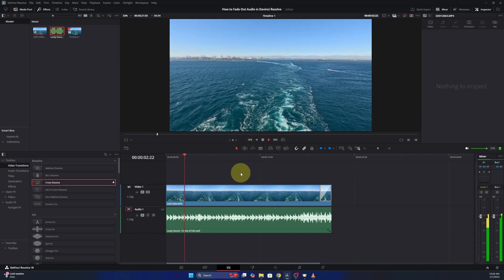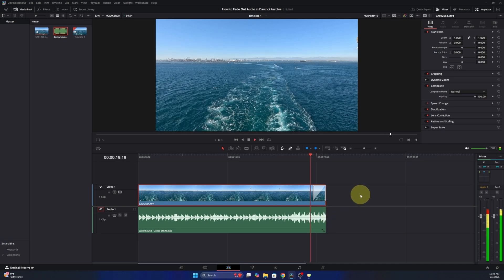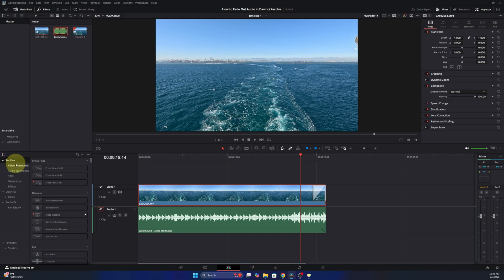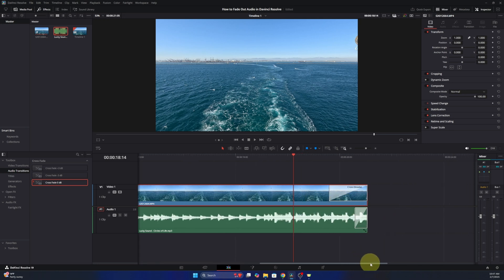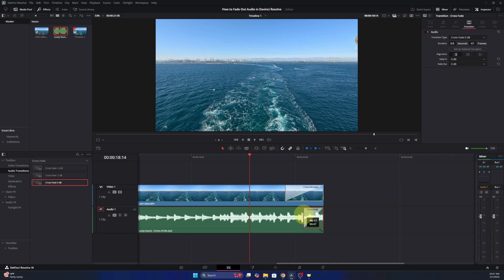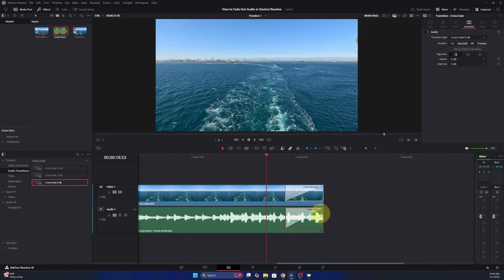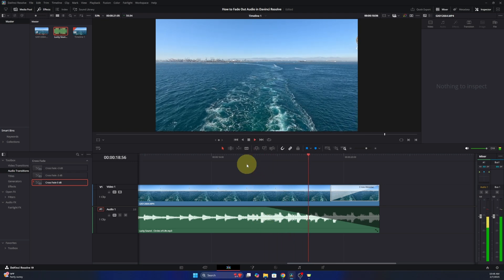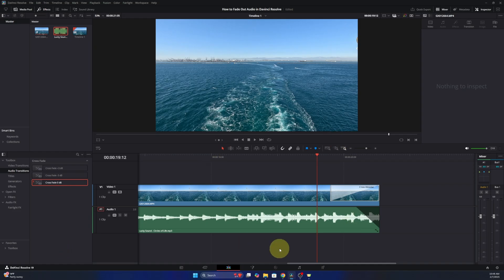How to Fade Out Audio in DaVinci Resolve ↘️ (2 Easy Methods Step-by-Step!)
Want to learn how to fade out audio in DaVinci Resolve? In this quick and easy tutorial, I'll show you two simple methods to create a smooth audio fade. First, I'll demonstrate how to use an audio transition for a seamless fade-out effect. Then, I'll show you how to fade audio using the built-in track transition slider, a fast and easy way to control your fade. Whether you're a beginner or an experienced editor, these techniques will help you improve your audio edits in DaVinci Resolve. Watch now and start enhancing your projects today!